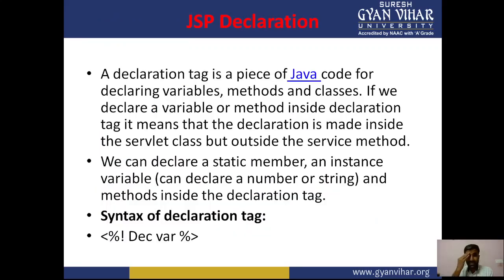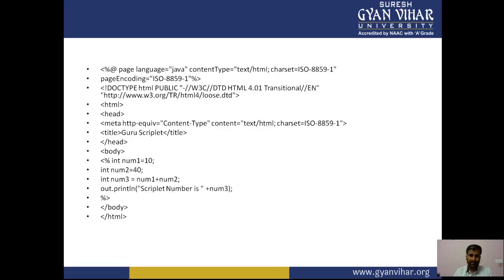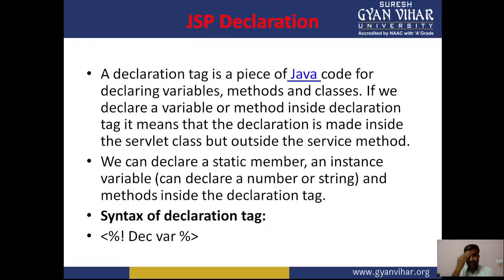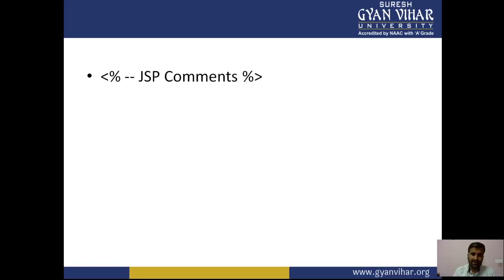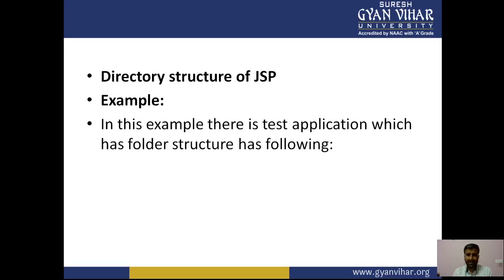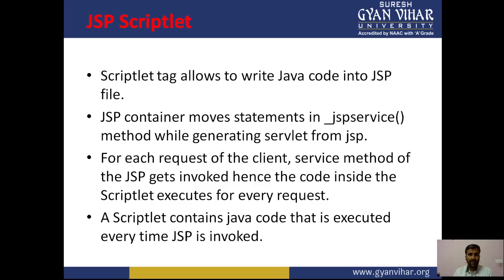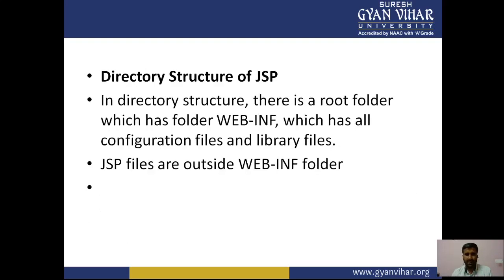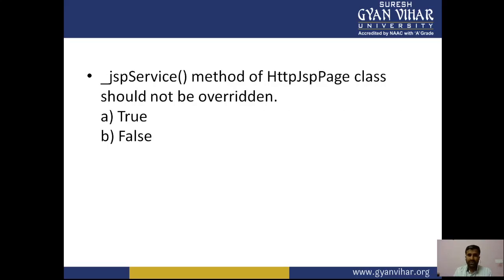JSP elements JSP Expression J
Java Programming
Mr. Arjan Singh

About Tutorial:
Business Process Reengineering (BPR) is the fundamental rethinking and radical redesign of business processes of an organization to achieve dramatic improvement in critical contemporary measures of performance such as cost, quality, service and speed. In simple terms, the process of examining current processes and redesigning those processes to increase the efficiency and effectiveness of an organization is called BPR.

More precisely, BPR means the rapid and radical redesign of strategic, value-added business processes and system, policies and organizational structure that support them to optimize workflow and productivity in an organization.

BPR concurrently pursued breakthrough improvements in quality, speed, service and cost by leveraging the potential of information technology while addressing the issues of organizational strategies and vision for change. Breakthrough improvement means quantum gains of 5 to 10 times compared to incremental improvements of 20-30 per cent. These improvements are generally characterized in terms of improvement of product and service quality at low cost and less time lag between product designs to marketing.